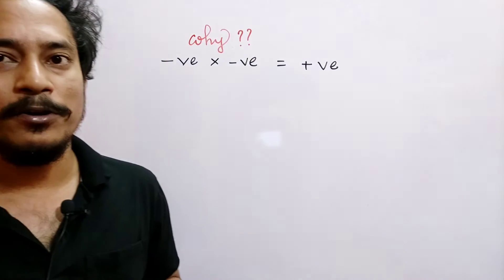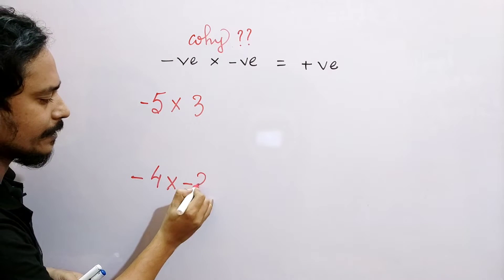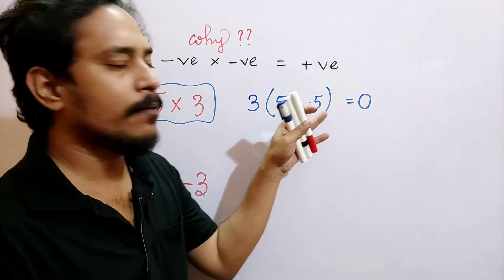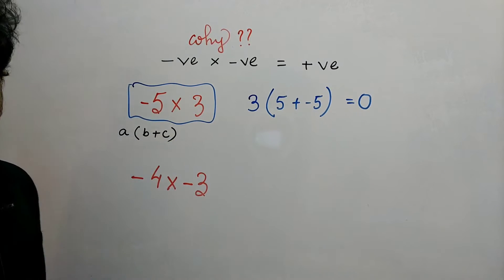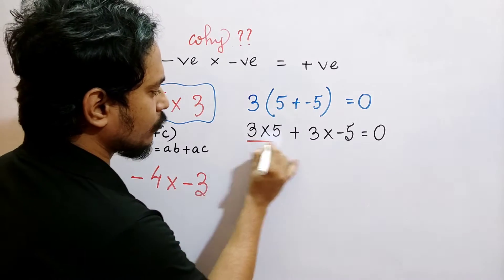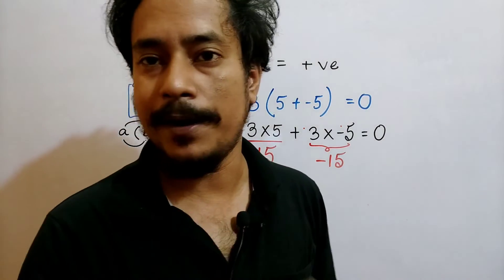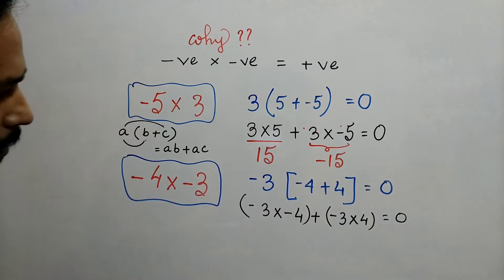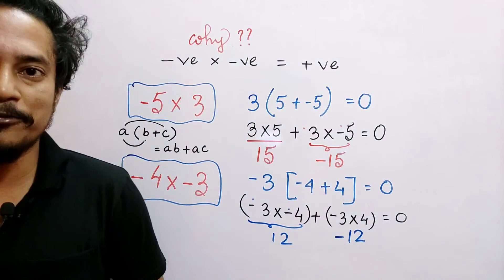Why a negative number multiplied with a negative number become positive number.